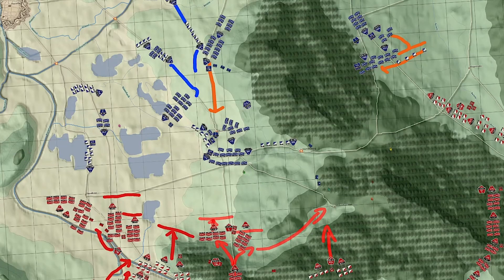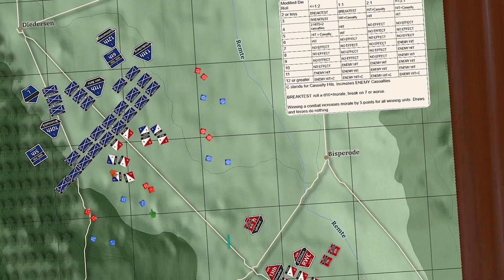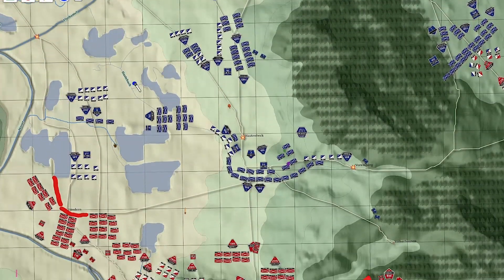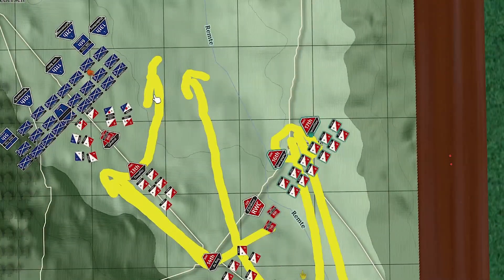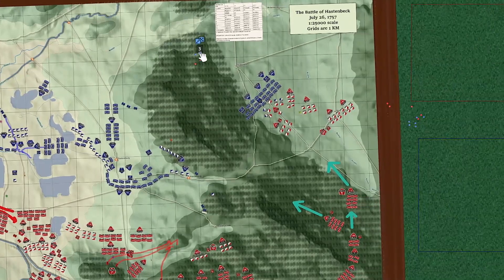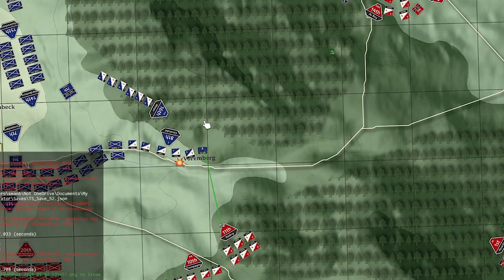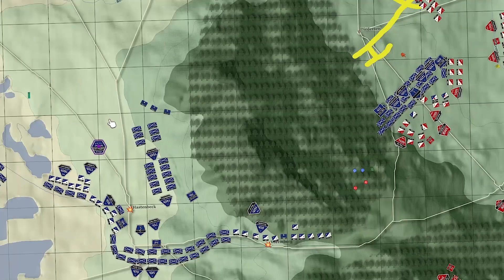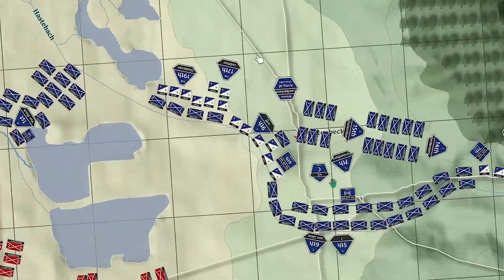The Battle of Hastenbeck 1757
A Kriegsspiel of the Battle of Hastenbeck, July 26, 1757. This battle was played by over 40 players, whom took the roles of brigade and division commanders, as well as 11 umpires to adjudicate the battle.